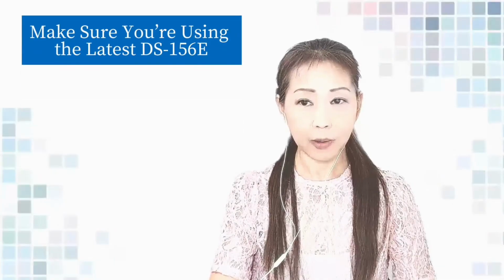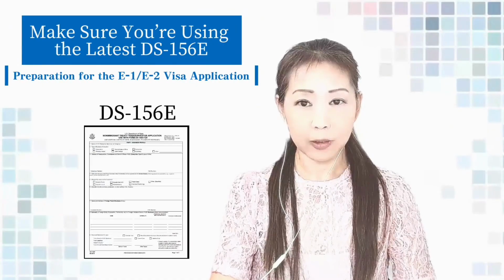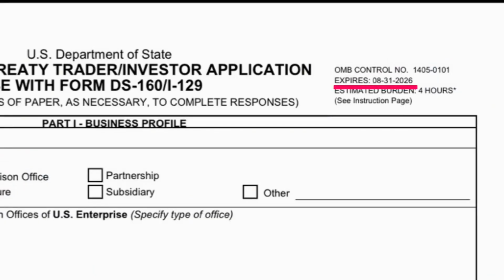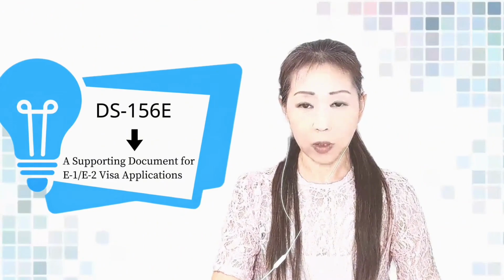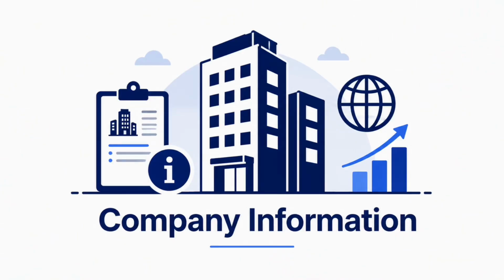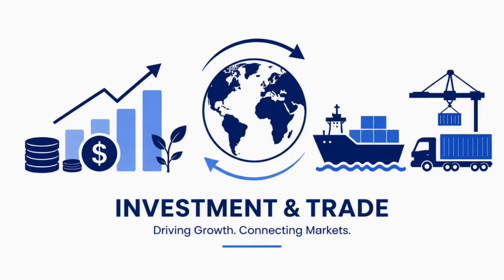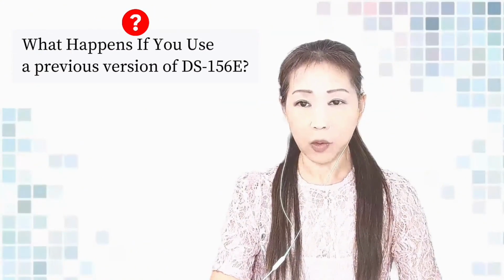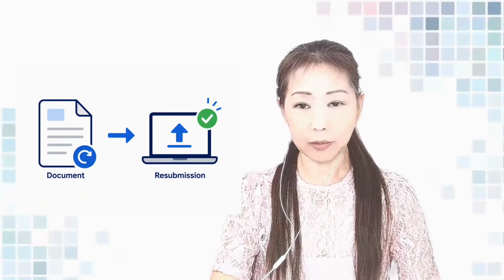E-1/E-2 vias application: Make sure you're using the latest DS-156E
If you are preparing an E-1 or E-2 visa application, it is a good idea to take a moment to check which version of Form DS-156E you are using.
Using a previous version of the form may lead to a request to replace or resubmit documents later.

Before you start preparing your application package, please check the expiration date on the form and make sure you are working with the most current version.

免責事項：本コンテンツで提供する情報は、一般的な情報提供を目的としたものであり、法的アドバイスではありません。本コンテンツをご覧になっても、弁護士との依頼関係が成立することはありません。個別の事情に応じたアドバイスについては、必ず資格を有する弁護士にご相談ください。